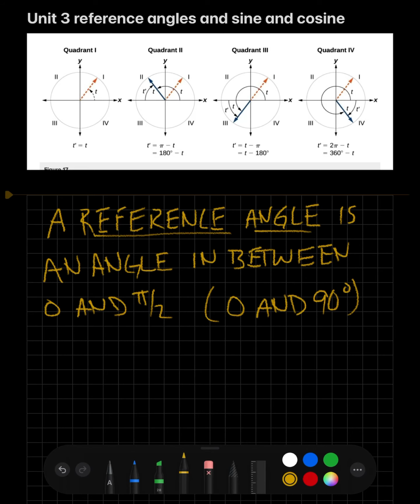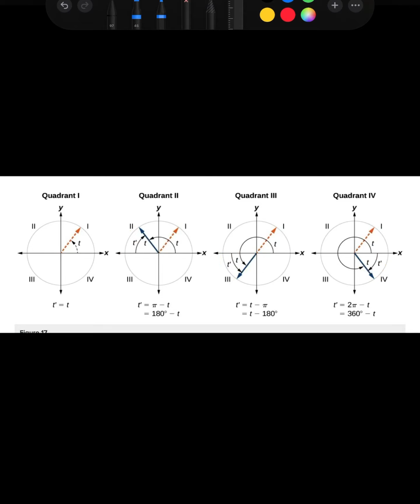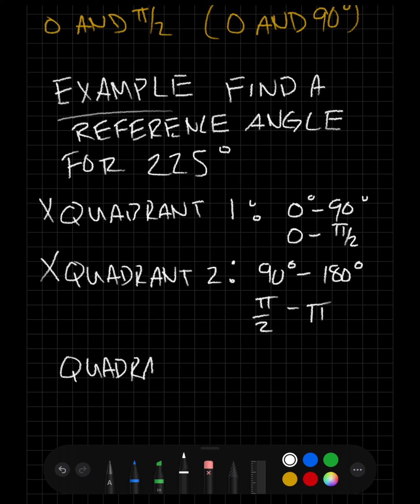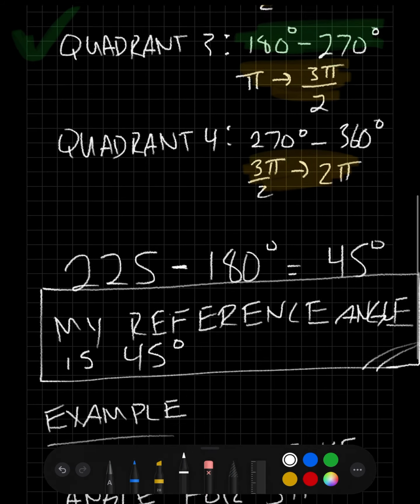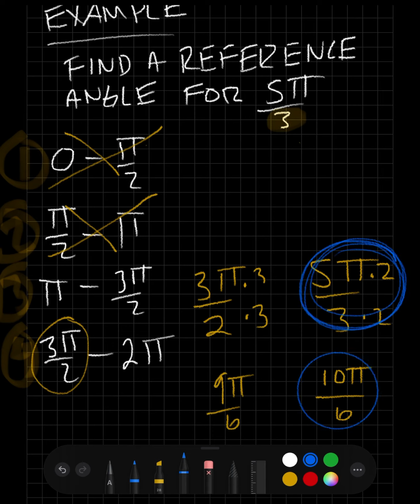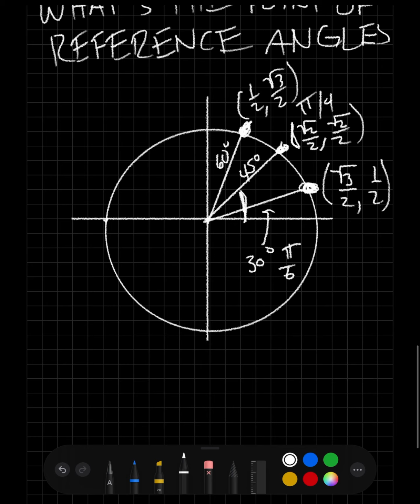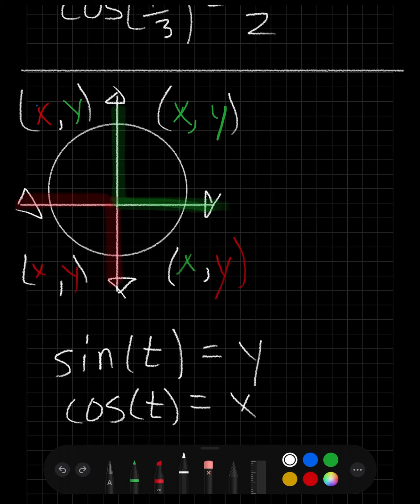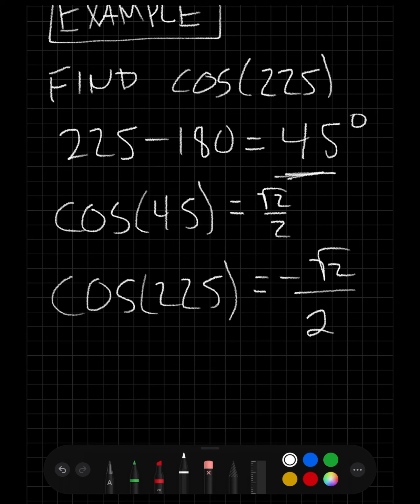Unit 3 - reference angles and sine and cosine functions